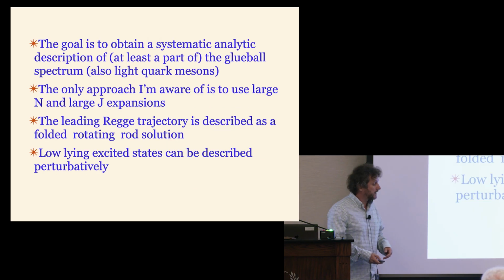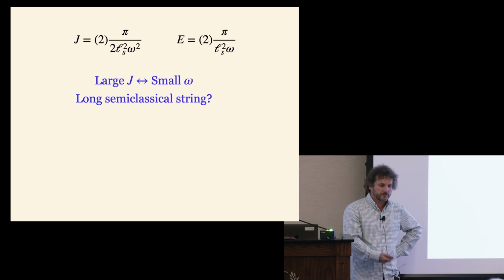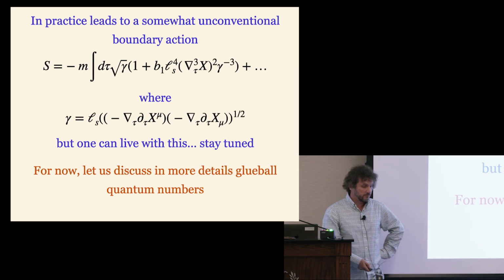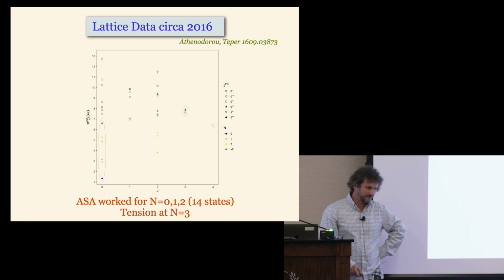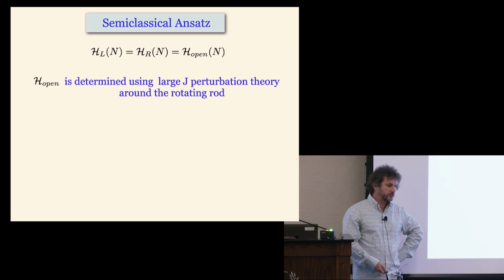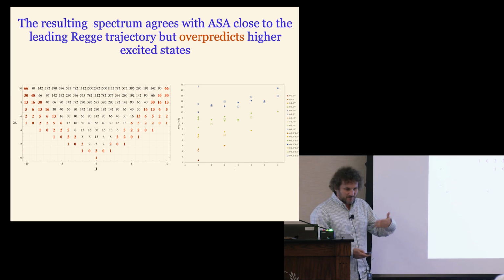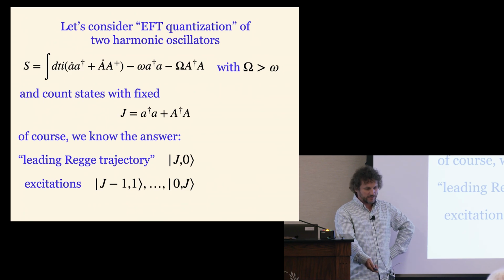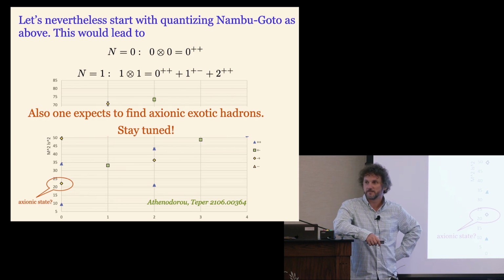Sergei Dubovsky "Yang-Mills Glueballs as Closed Rotating Strings."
Sergei Dubovsky talk "Yang-Mills Glueballs as Closed Rotating Strings." at the QCD at 50 Conference. (UCLA, Sept. 11-15, 2023).